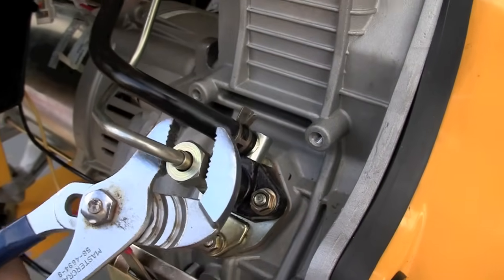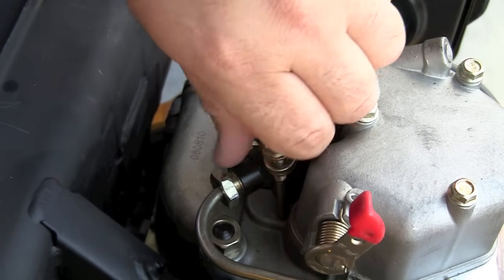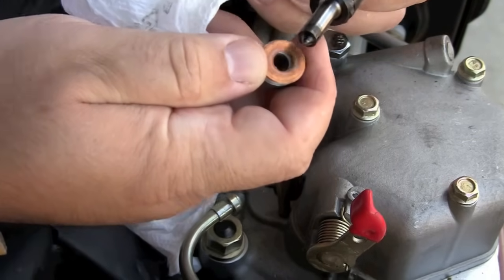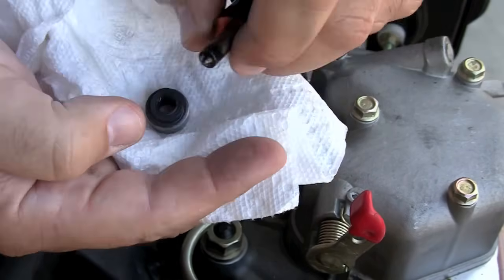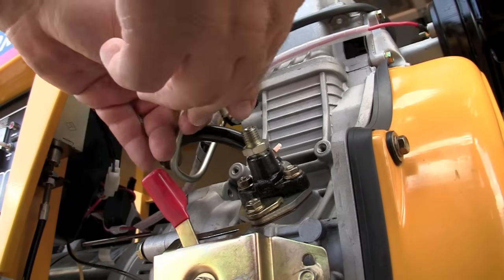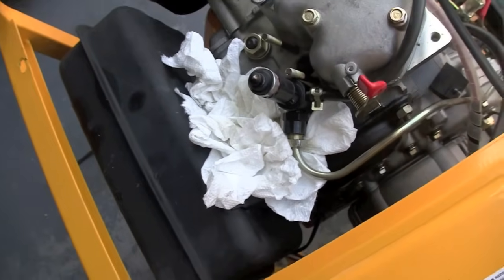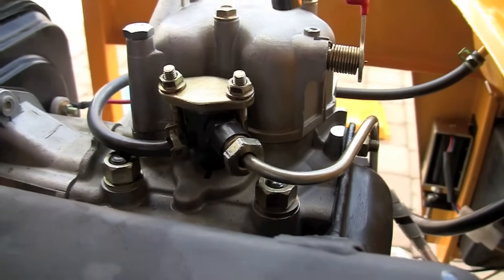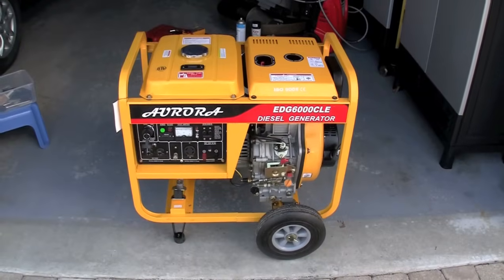Diesel Generator - Fuel Injector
How to test, remove and replace a fuel injector for a Yanmar type single cylinder diesel motor  / generator such as the Aurora Diesel Generators from EmergencyPower.com